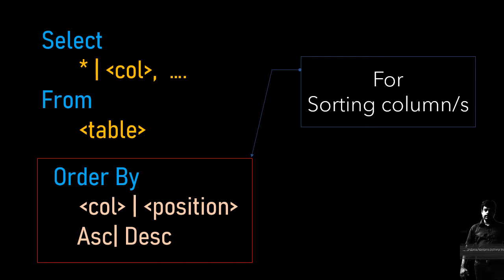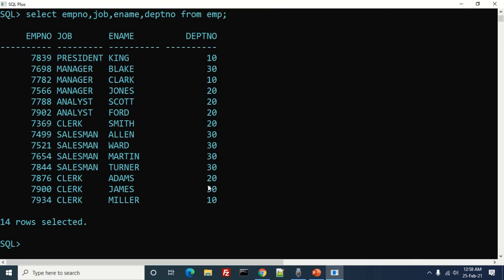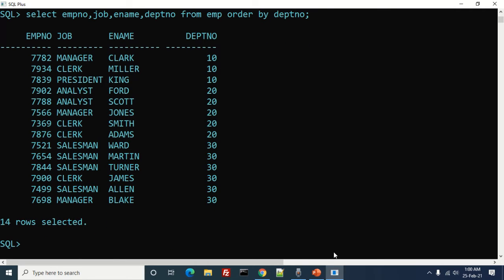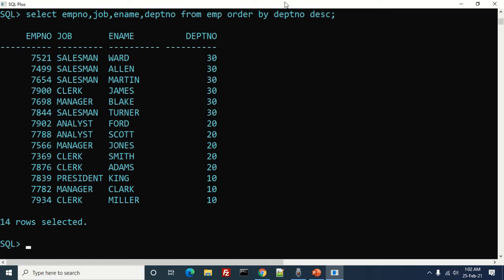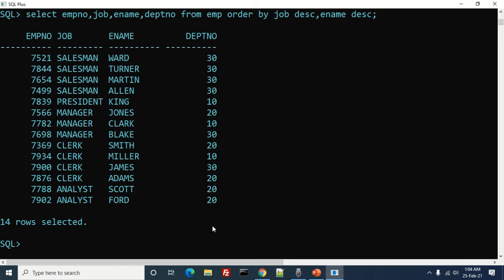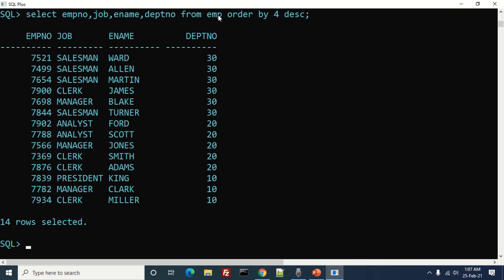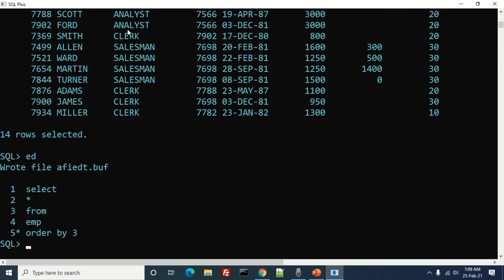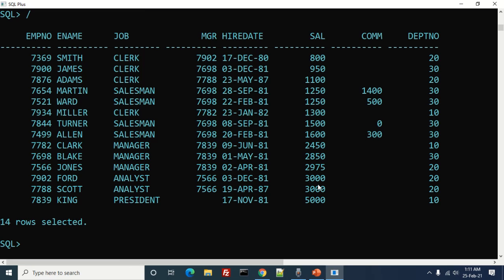Oracle SQL - 04 By SHAJI Topic : (SELECT Statement ) ORDER BY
How to Sort Columns Using ORDER BY